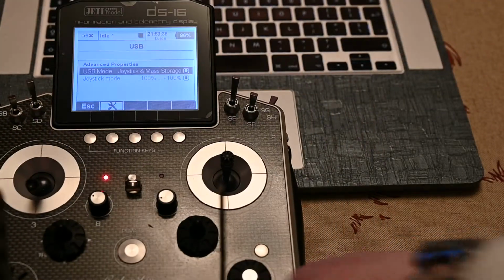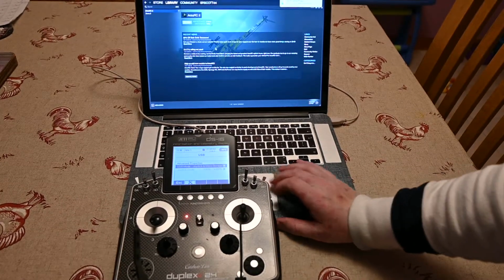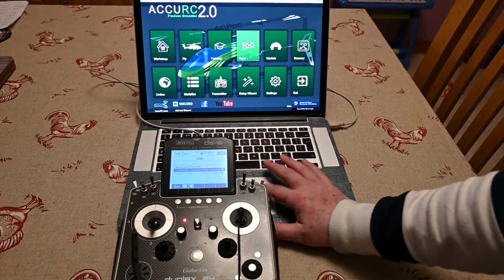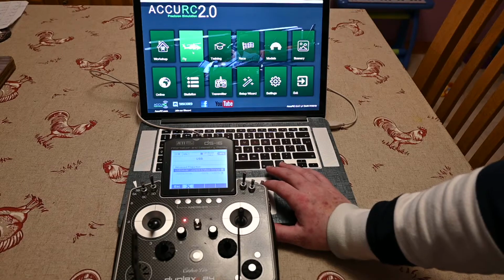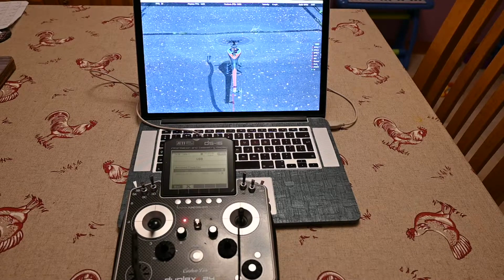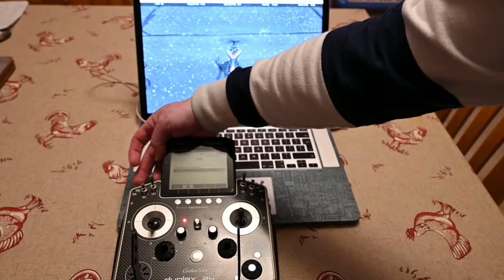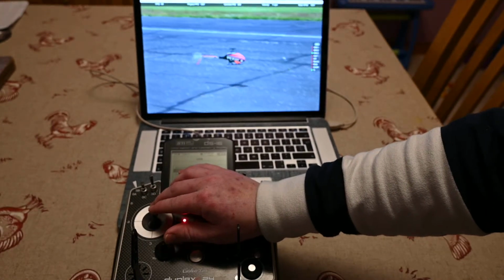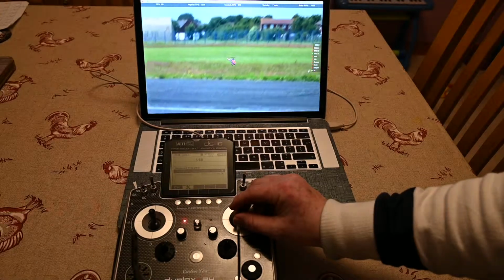Quick tutorial video on how to get a Jeti Tx to work with the AccuRC simulator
Hi guys,

As a Mac user sims weren't something we had many options on. Now using Steam the team at AccuRC are in the beta period of testing there sim. As off early March 2019 it is only helis so far but it works well. I wasn't sure how to put my Jeti into simulator mode so after some digging found it and decided to put this video together. Might be off use to somebody out there.

Thanks